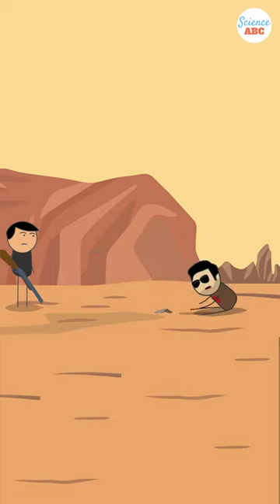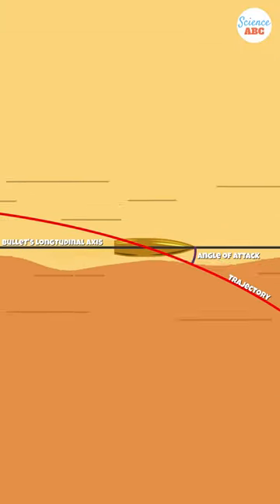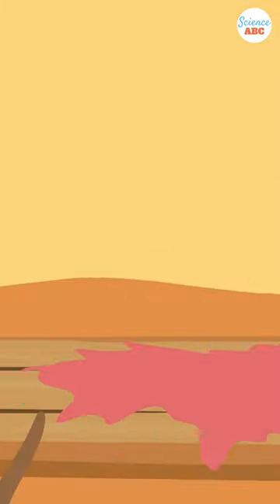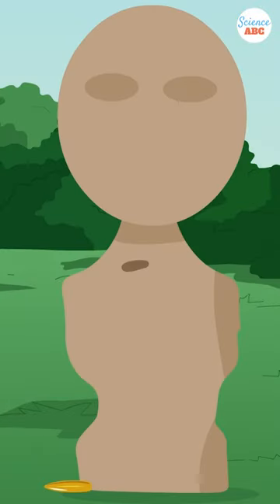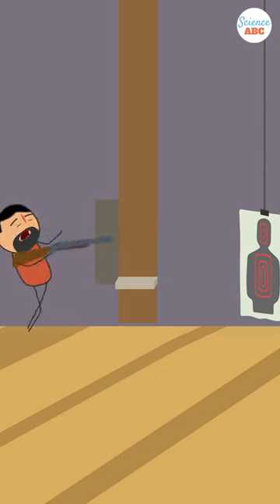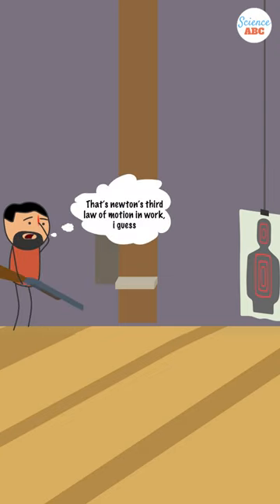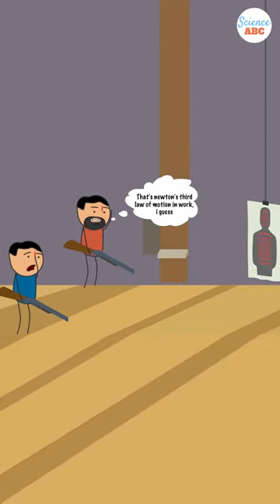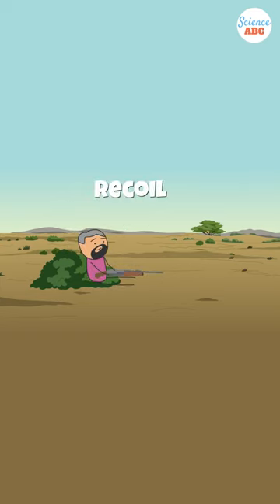Can Gunshots Really Throw People Off Their Feet?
In this episode of Movie Myth, we explore the popular belief that gunshots can throw people off their feet. While bullets travel incredibly fast and pack a concentrated force, the size and momentum of the bullet are too small to knock a person off their feet. Factors such as bullet weight and location on the body also play a role in the impact felt by the victim. However, the shooter is more likely to experience the backward force of recoil, which can be strong enough to knock them off their feet. Join us as we dive into the science behind this Hollywood trope and debunk the myth once and for all!